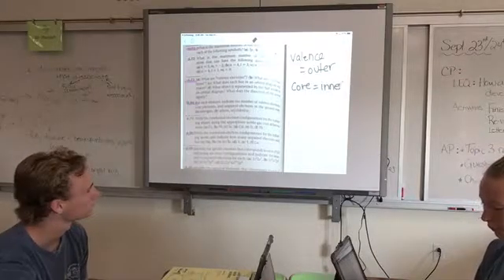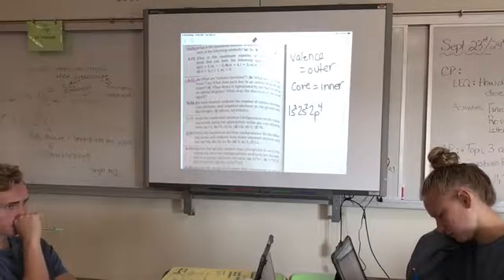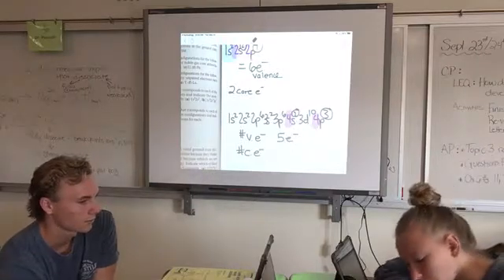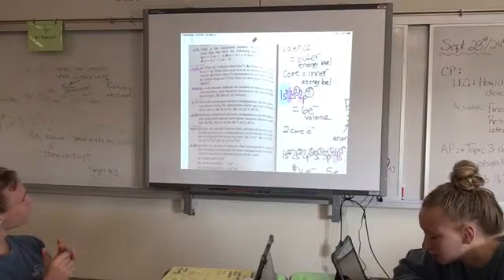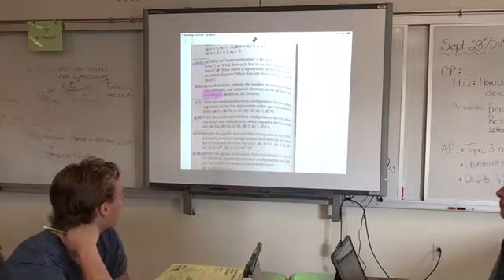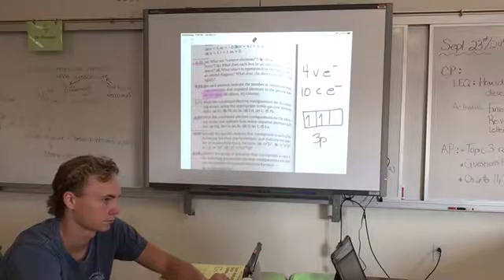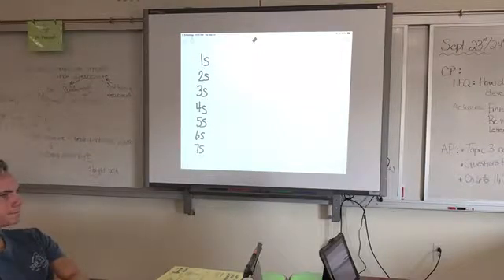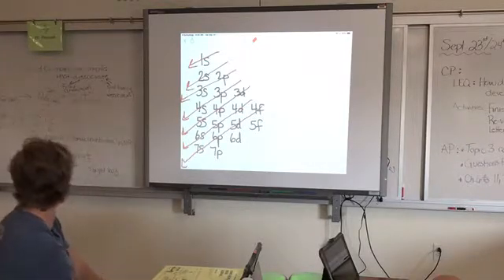Sept 24 Video #2